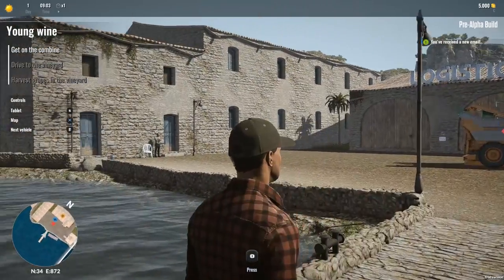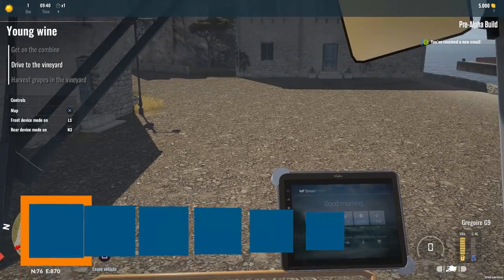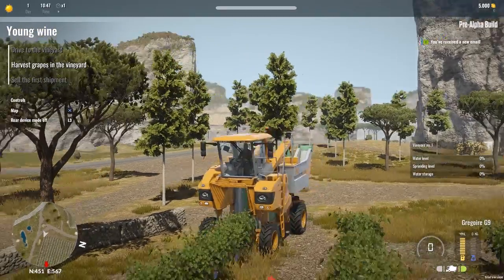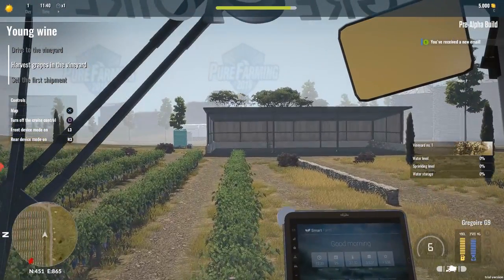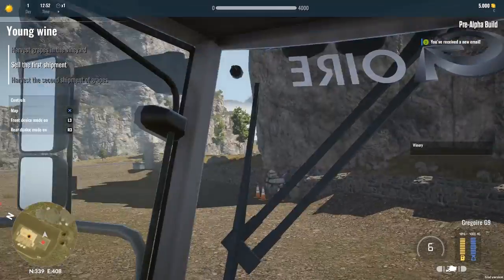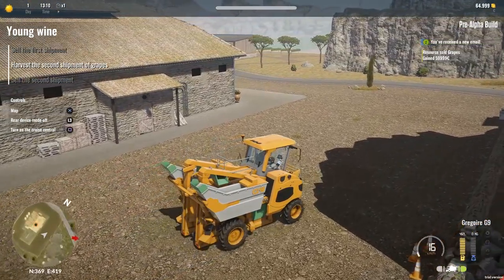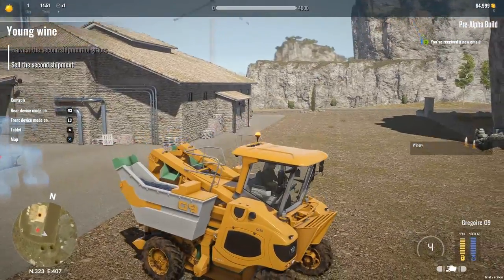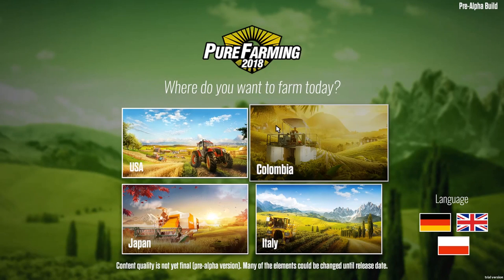BIG NEW EQUIPMENT ARRIVES AT FARM | Pure Farming 18 Gameplay